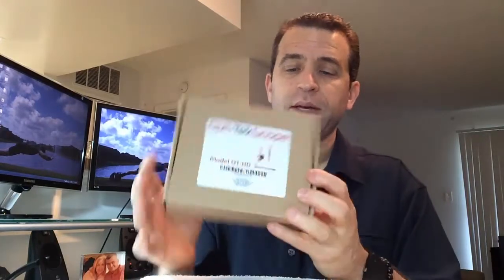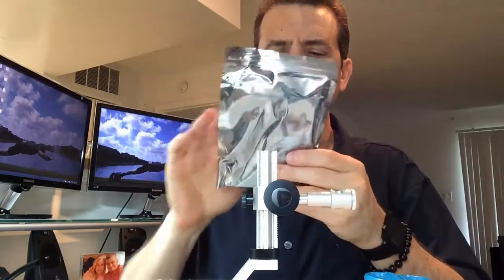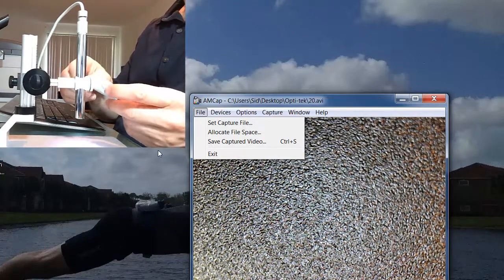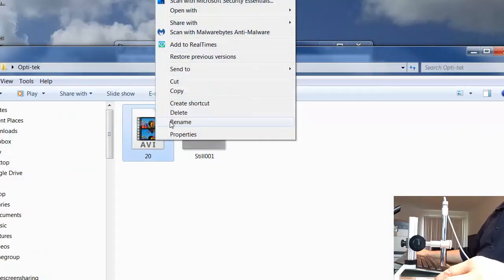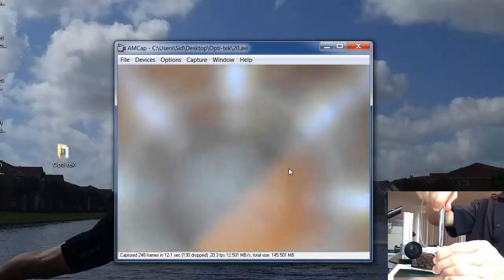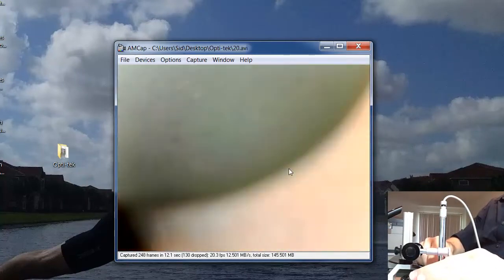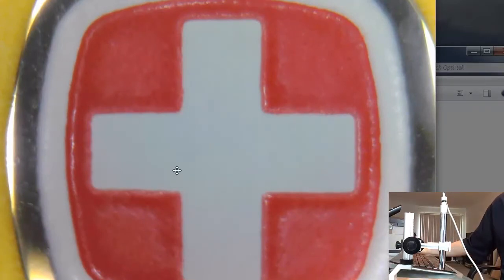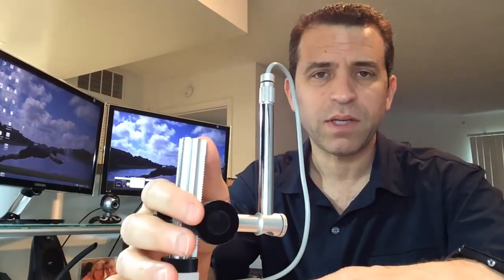Opti-Tekscope Digital USB Microscope Review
New Microscope

-SEE EVERY DETAIL CLEARLY Advanced CMOS sensor provides high-definition 1600x1200 resolution, so you can fully view fine details

-FULLY ADJUSTABLE LIGHTING Includes a total of 8 LED lights that you can dim or brighten to provide the perfect light conditions
PROFESSIONAL DESIGN Aluminum construction makes this microscope durable enough for daily use on the job, but it's also lightweight and easy to store for home use. Full size software and instructions disc included

-CAPTURE FOOTAGE WHILE YOU EXAMINE YOUR SAMPLE With the USB cable connecting the microscope to your computer you can capture live AVI video or record images in BMP format

-PROFESSIONAL DESIGN Sturdy aluminum construction makes this microscope durable enough for daily use on the job, but it's also lightweight and easy to store for home use. Drivers work with Windows XP, Windows Vista, Windows 7, Windows 8, Windows 10. Mac Users simply open the Photo Booth application once the scope is plugged into the usb port!

Product Description
Need to be able to see something up close to examine fine details, troubleshoot a problem, take HD photos for collections or sales, or simply study its every detail fully? Wherever you choose to use it the OPTI-TEKSCOPE OT-HD DIGITAL USB CAMERA- MICROSCOPE- ENDOSCOPE is the ideal instrument to reach for whenever you need to see things in richer detail.

The OPTI-TEKSCOPE OT-HD can be used in three different ways:

- As a conventional microscope with up to 200x magnification
- As an endoscope for examining the ears, nose & throat
- As a USB web camera with the focal distance set to infinity

Versatile and simple to use, the OPTI-TEKSCOPE features eight LEDs that dim and brighten to provide optimal lighting conditions around the camera lens. The wide focal range of 5 millimeters to 30 millimeters gives you the freedom to examine objects and specimens as closely or as distantly as necessary.

You can use the microscope to view details live while connected to your Windows or Mac computer. Once you have the camera connected, you can take still photos and save them or capture AVI video at a frame rate of 30fps at 640x480.

With its solid aluminum adjustable stand, the OPTI-TEKSCOPE OT-HD is ideal for:

- Magnifying stamps, coins & watches for appraisals and repairs
- Studying insects & other living or preserved specimens
- Manufacturing & repairing printed circuit boards
- Performing fine detail work on crafts or hobbies
- Examining skin and other tissue samples
- Much more

Software driver supplied on a CD-ROM disk (standard size 120mm) or can be downloaded from our website.